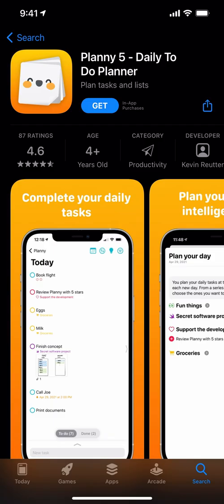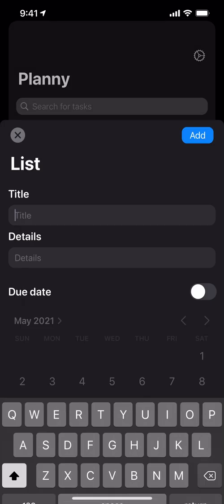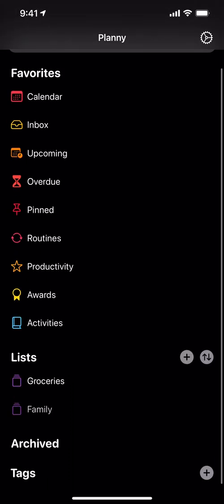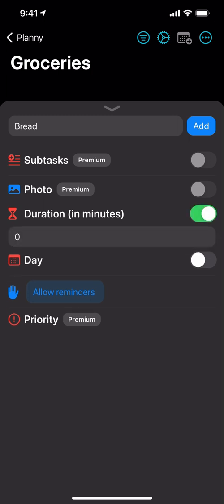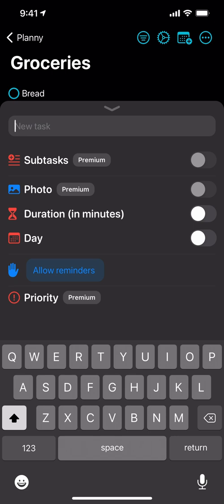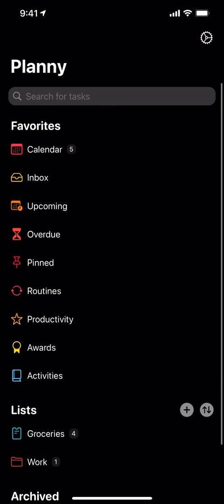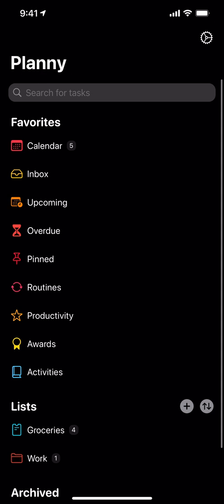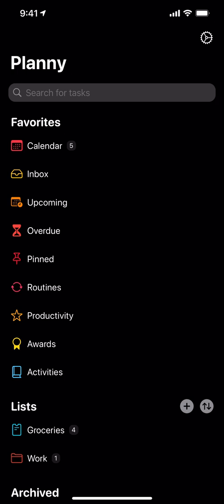Replace Apple Notes & Reminders With This One App! Planny 5!